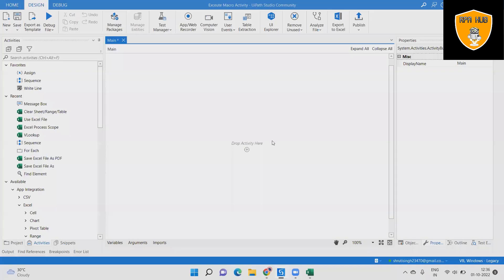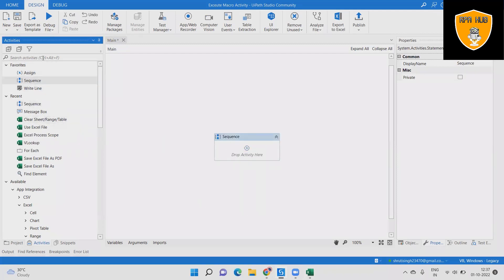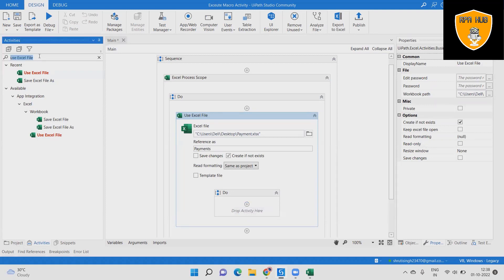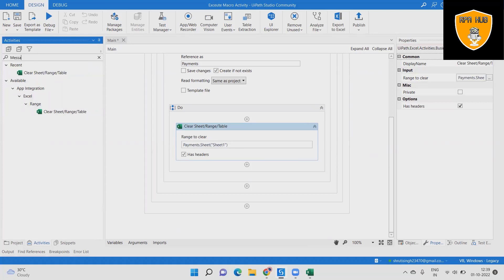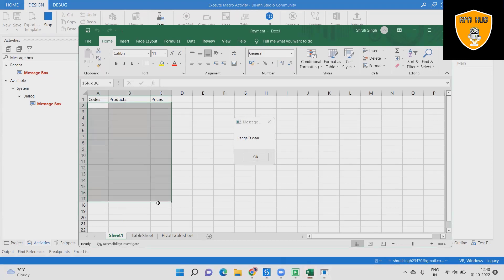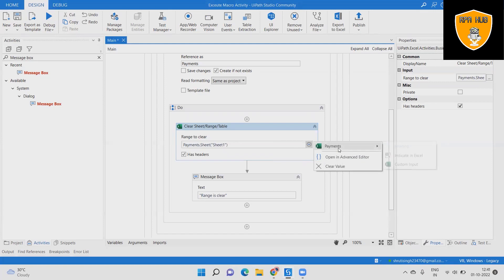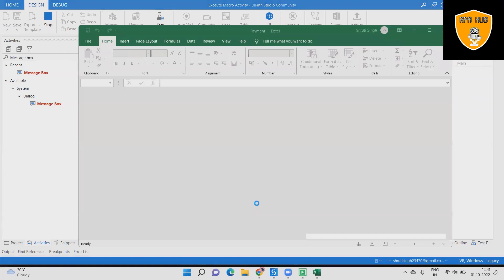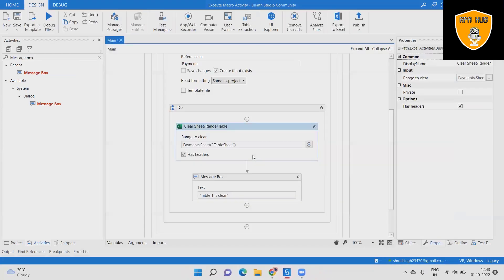Clear Sheet Activity using UiPath | UiPath Tutorial | How to Delete Data in Excel Sheet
Clear Sheet/Range/Table Activity permits to clear the range or table or sheet of the excel clearing the range, table or sheet in the excel is very step full and time consuming. To exemplify the way we use Clear sheet/range/table activity for saving the time and it is used in UiPath and it is very fast to create a Workflow or sequence of it.